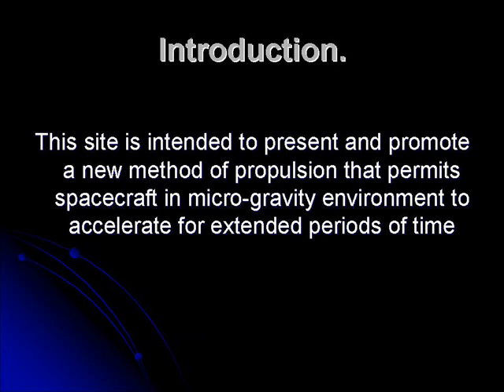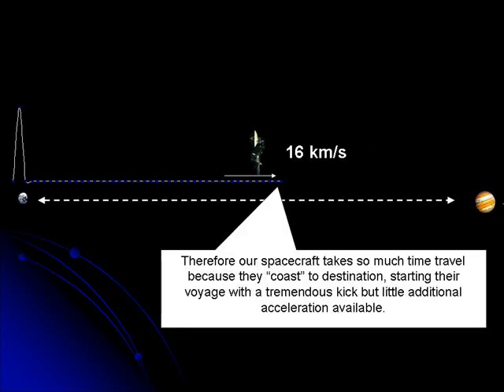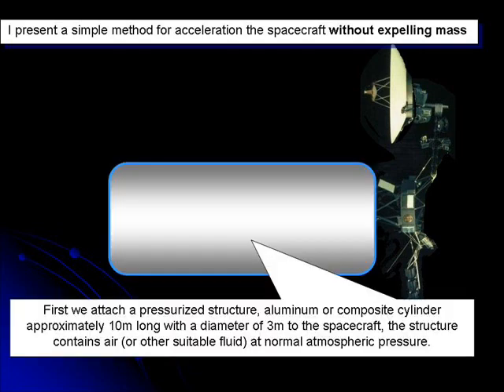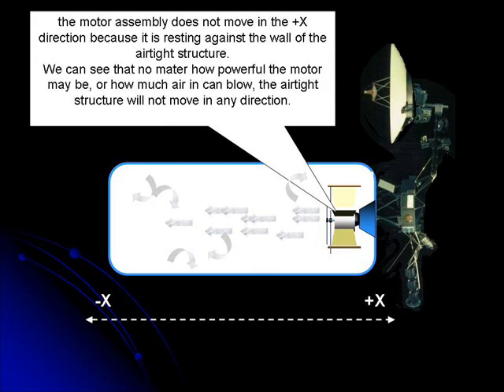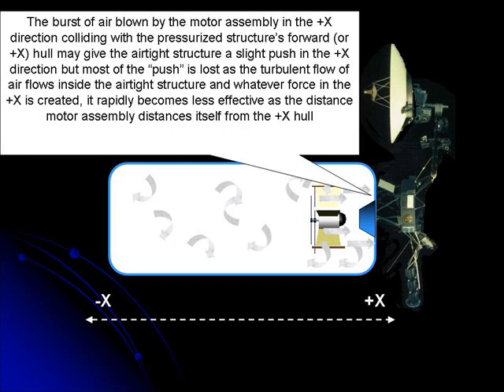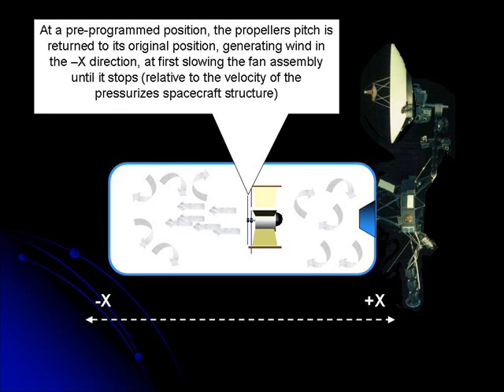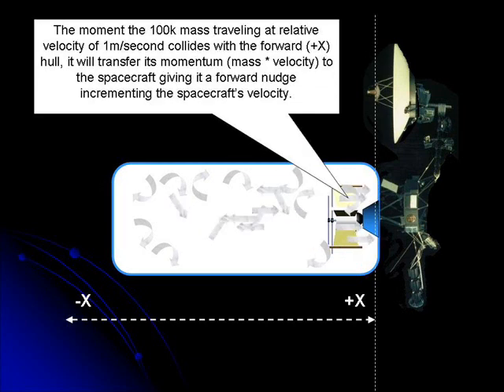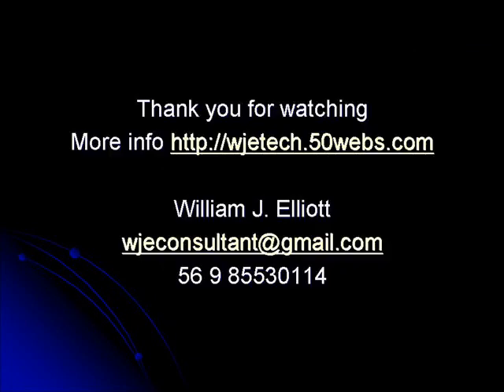How Propeller Space Drive Works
Must See, Short video explains how the Propeller Space Drive works without breaking the laws of physics